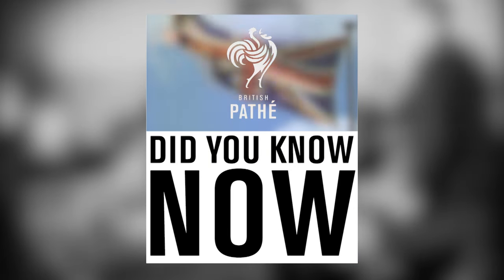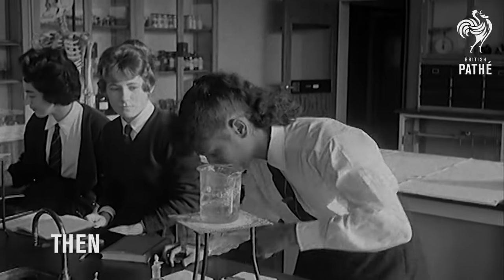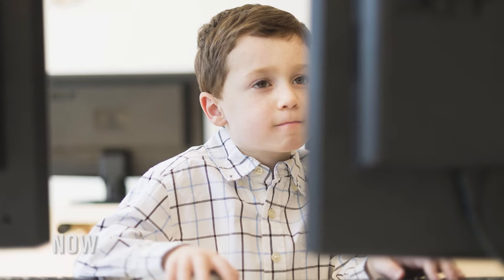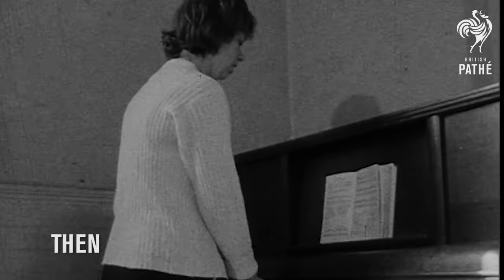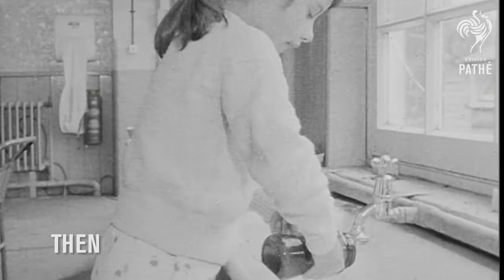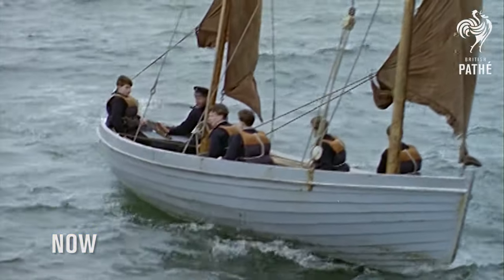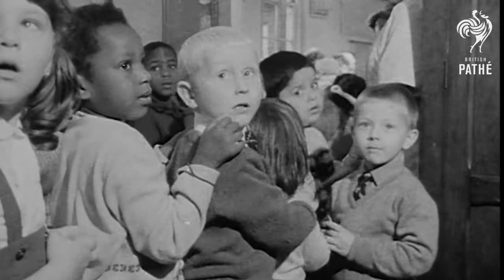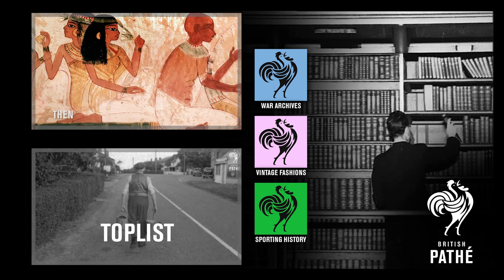Back to SCHOOL: Did You Know? Now and Then | British Pathé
It's time to go back to school. Punishment by cane, separated classes and one teacher for every subject? Today's students can't even imagine these standards. Check out this educational archive footage of how school has developed over the past century.

What was your school time like and would you like to give it another try?

Please note: The videos we used do not reflect true facts, they're merely an instrument to underlay the information given by us with images.

- CREDITS -
presented by: James Hoyle
written by: Johanna Müssiger
camera and sound: Markus Kretzschmar
editor: Markus Kretzschmar

A Mediakraft Networks GmbH production, 2014.